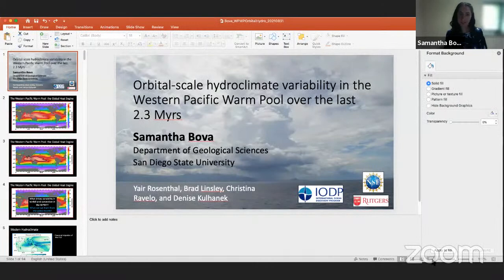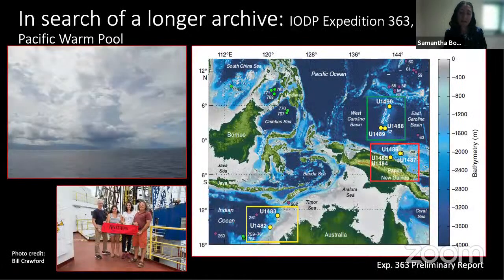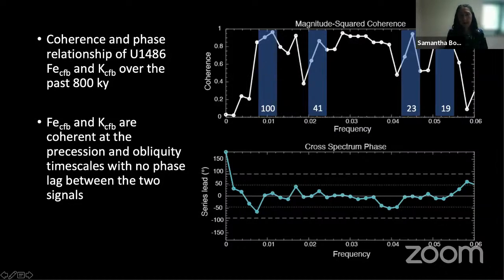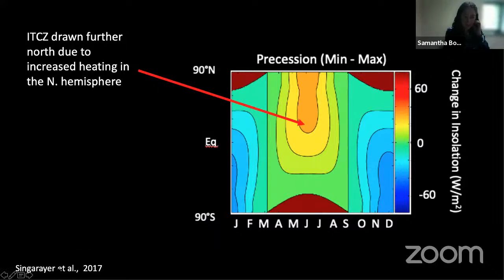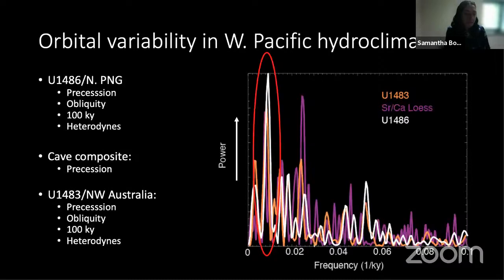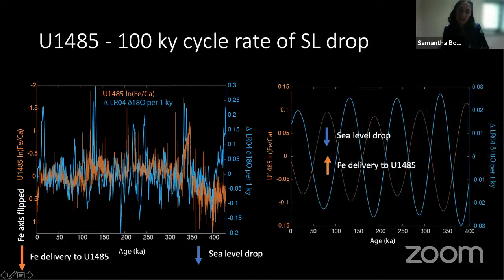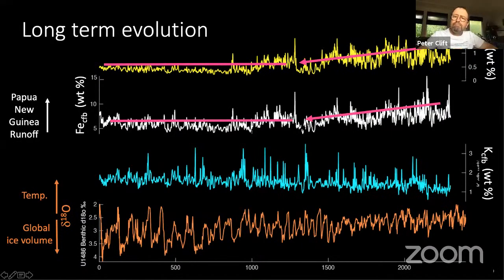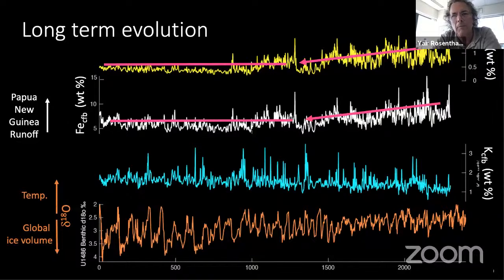15 September 2021 - Samantha Bova, Orbital-scale variability in the West Pacific Warm Pool